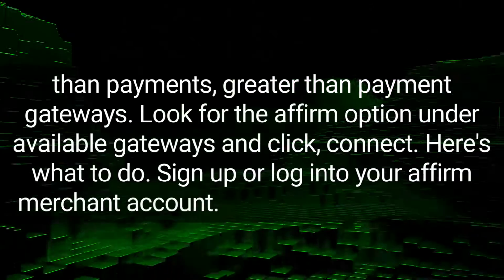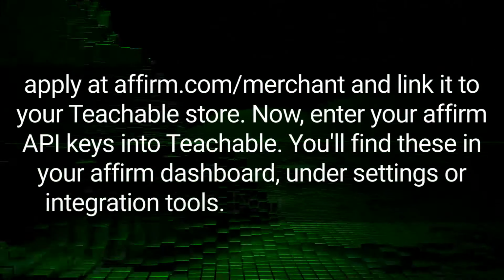How To Get Affirm on Teachable – Buy Now, Pay Later Guide!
In this video, we show you how to add Affirm as a payment option on Teachable , so your students can buy your courses using Buy Now, Pay Later (BNPL) financing. We walk through the setup process, including how to integrate Affirm with Stripe, configure payment plans, and enable it directly in your Teachable checkout. Whether you're a course creator or coach, offering Affirm can boost conversions and make your offerings more accessible to buyers.